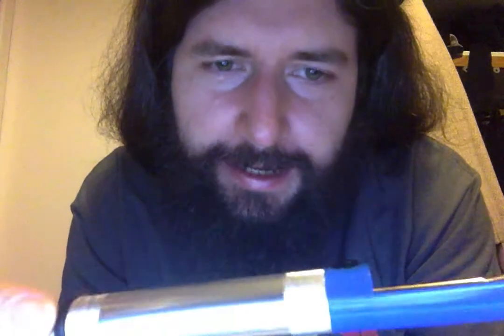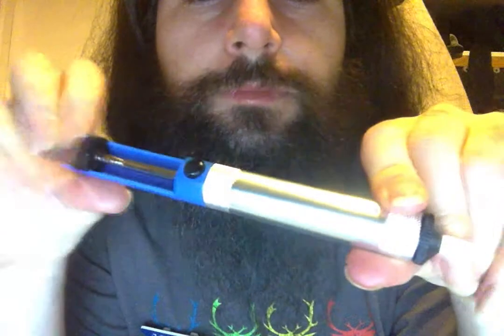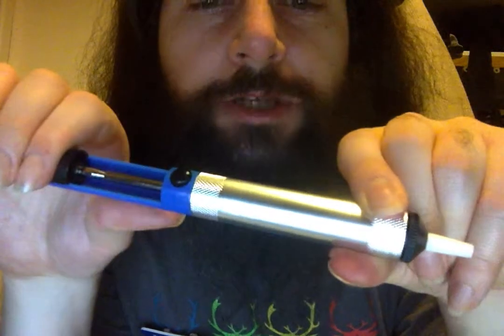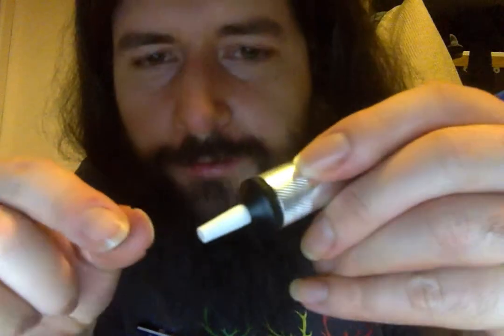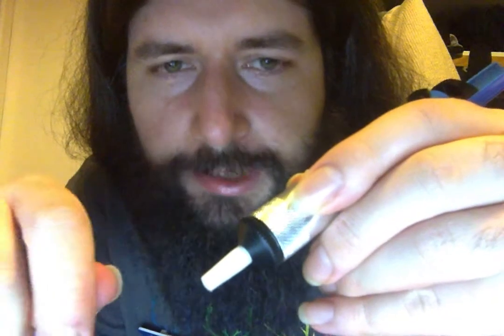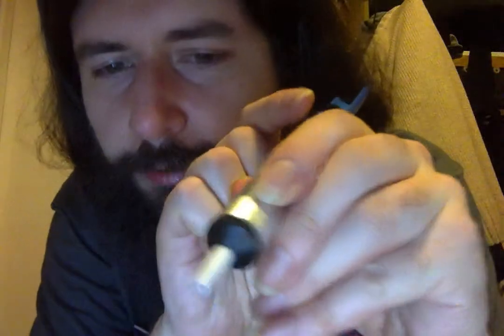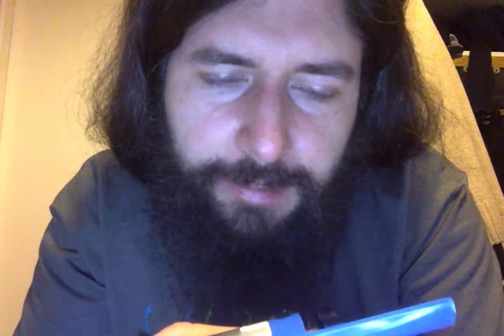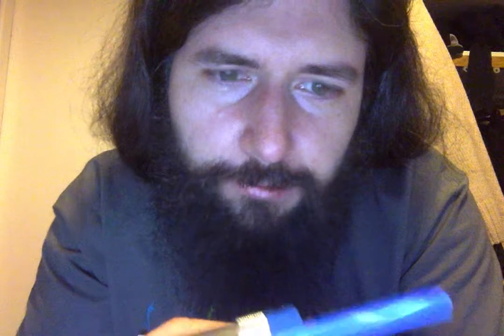solder sucker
Just bought a solder sucker.  Good bit of kit for any amateur